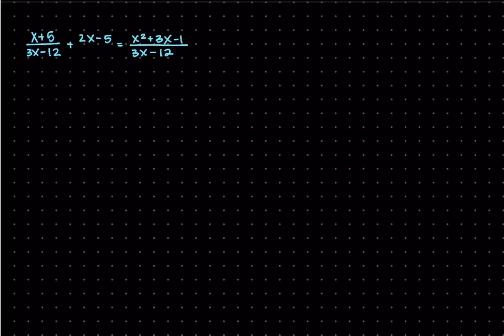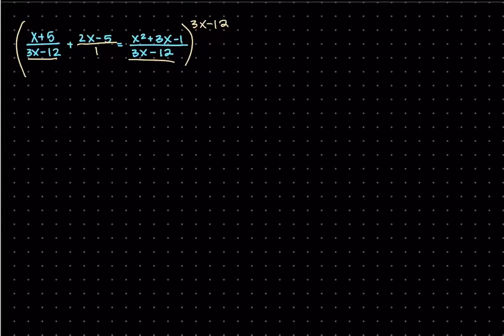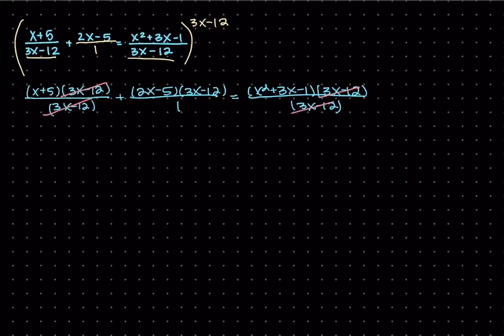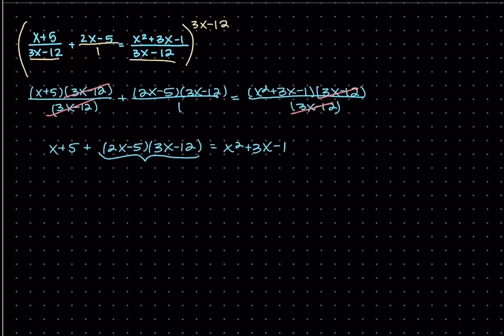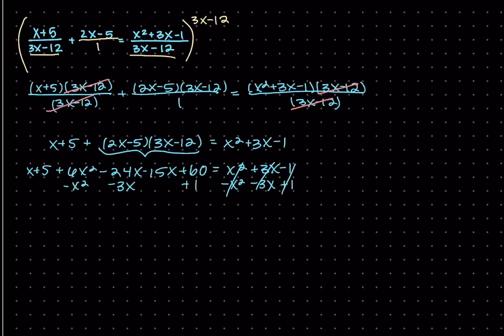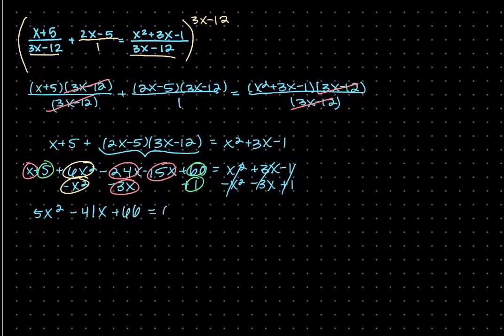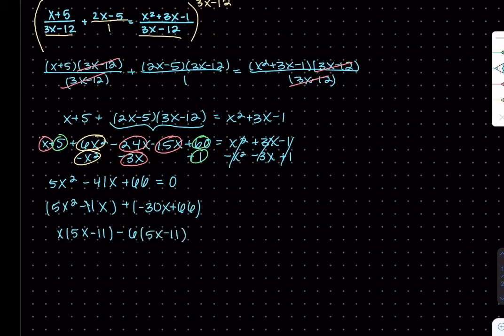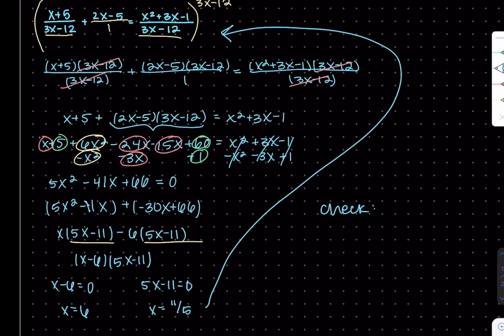Solving Rational Equation Example - Clearing Denominators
Example of Solving a Rational Equation by clearing the denominators